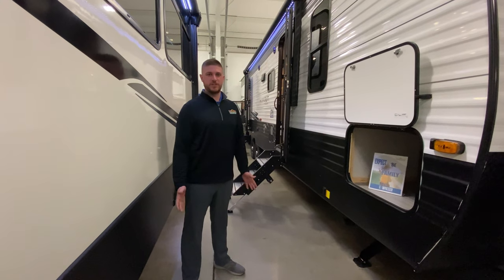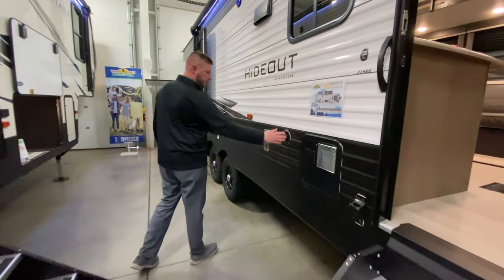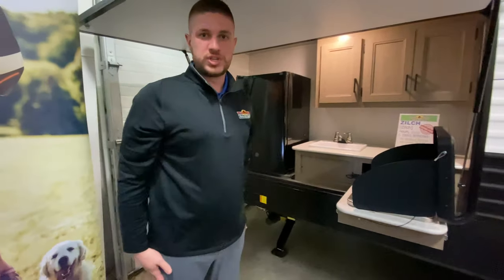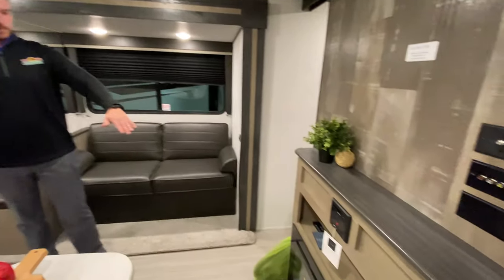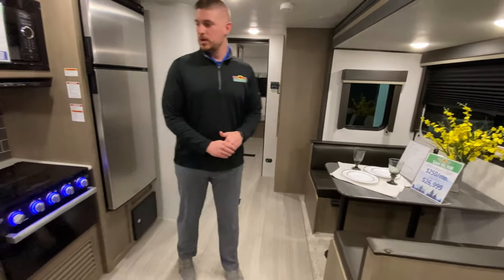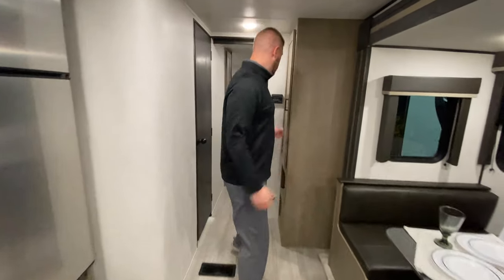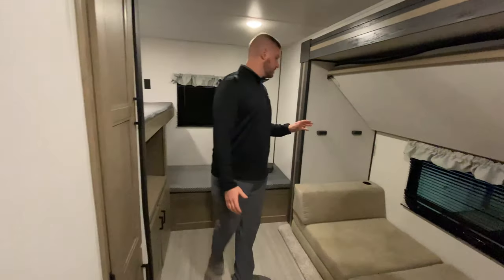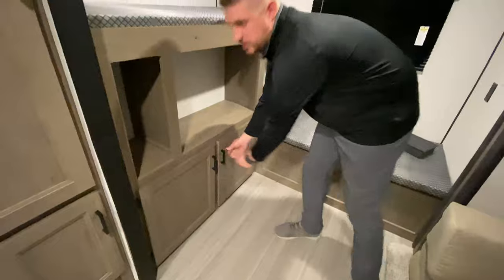2021 Hideout 318BR - A family favorite travel trailer!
Welcome to this weeks edition of Feature Friday! This week we take a look at the 2021 Hideout 318BR. This is a very roomie bunkhouse camper with tons of features that make it a family favorite.